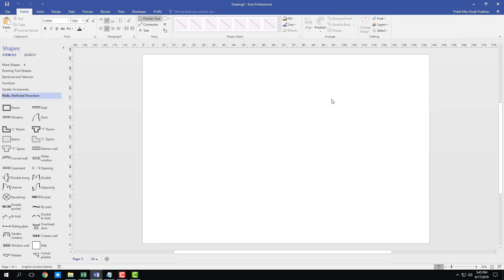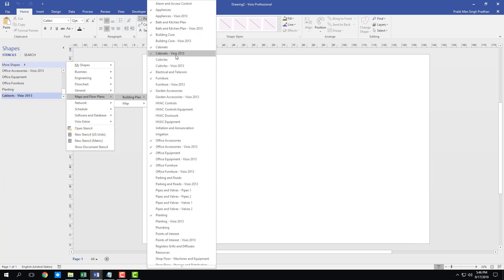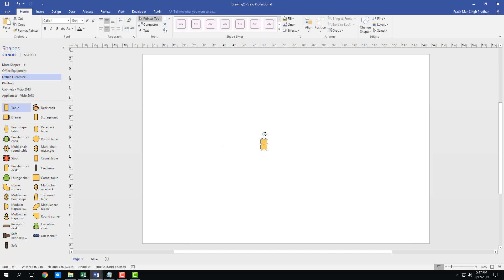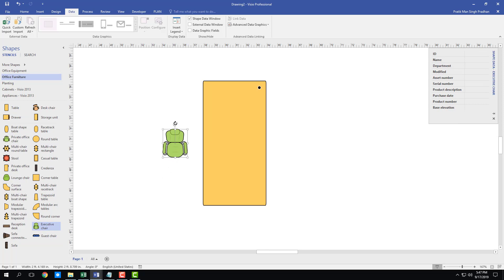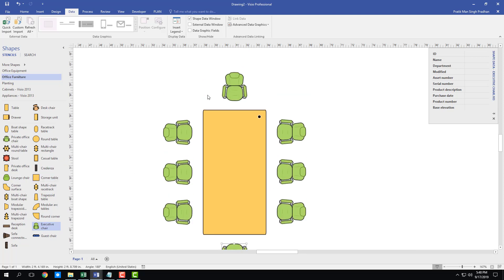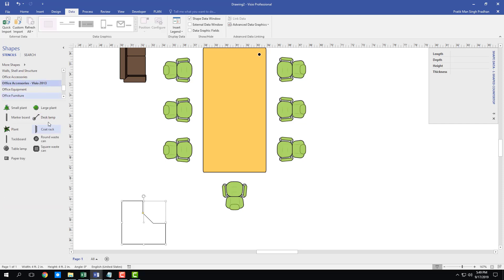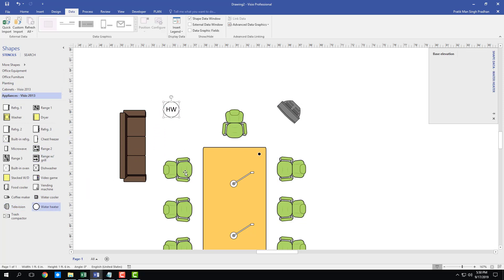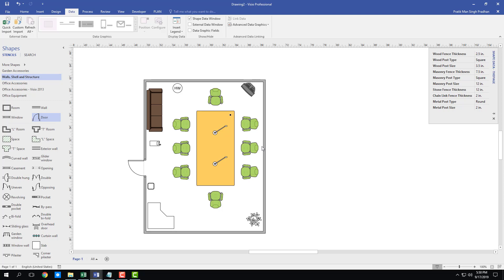MS Visio Tutorial - Lesson 70 - Furnitures and Accessories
In this tutorial, we will be discussing about Furnitures and Accessories in MS Visio.